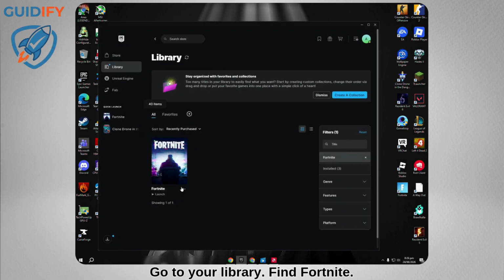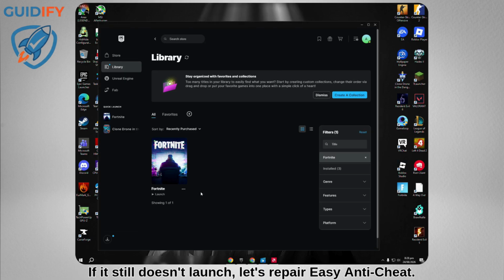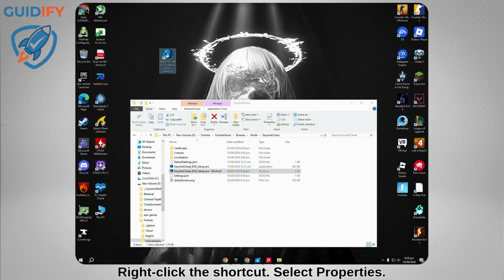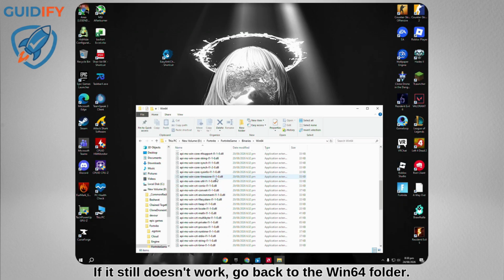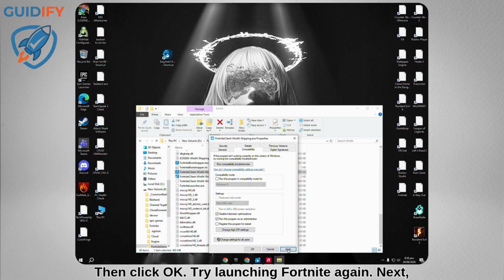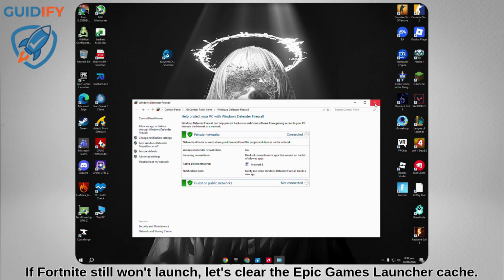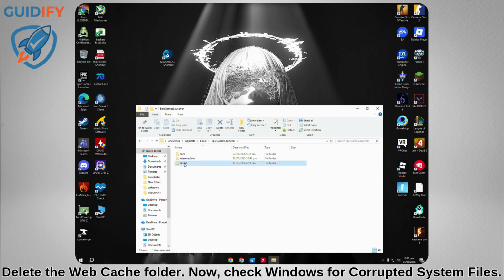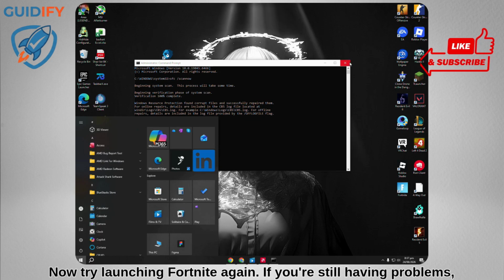How To Fix Fortnite Not Launching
In this video, you'll learn how to fix Fortnite not launching on PC. Follow these simple troubleshooting steps to resolve launch issues and get Fortnite working properly again.